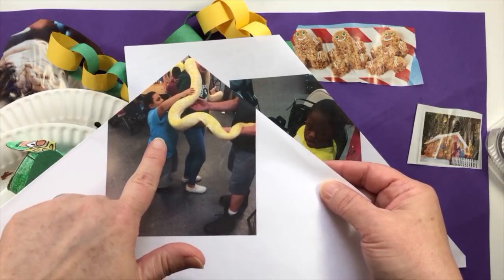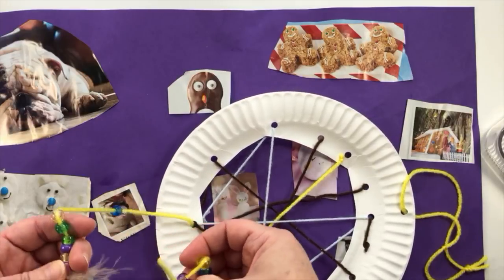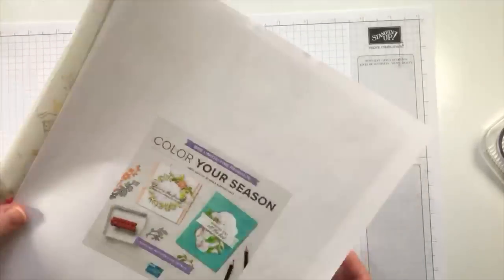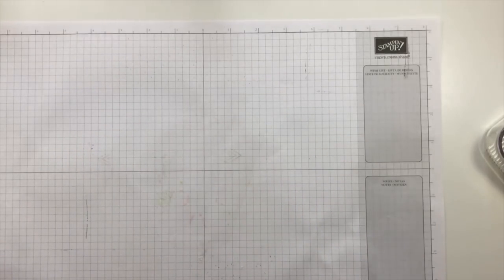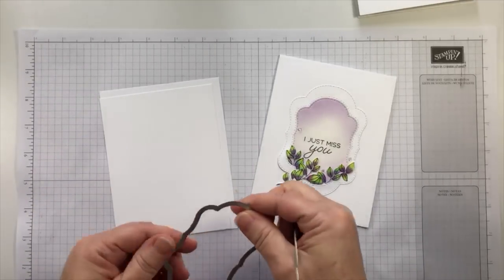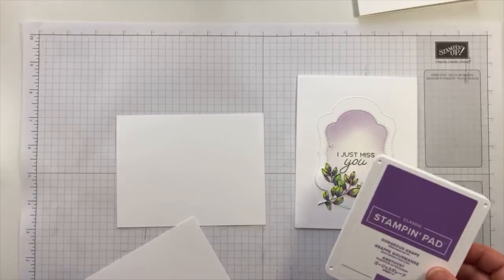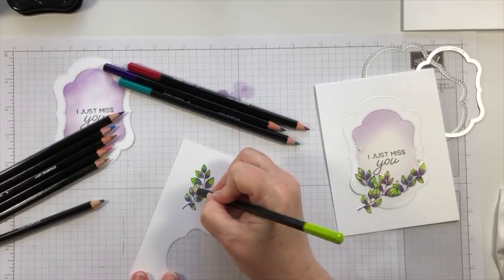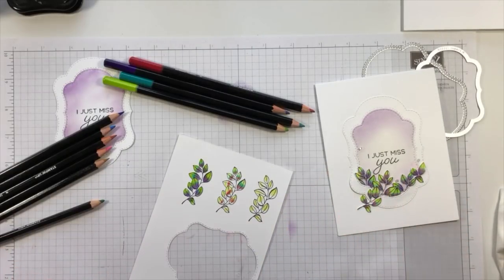Coloring with Watercolor Pencils using Stampin Up products with Jenny Hall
Over the last month I have shared many ways to use the Blended Seasons Bundle. The Blended Seasons stamp set is a great all occasion stamp set to have on hand, the Stitched Seasons Framelits dies are really amazing with the double stitched label dies. Today's focus is more on the limited edition Watercolor Pencils Assortment #2. They are a companion set to the original Watercolor Pencils and I really like the color variety they contain.

                                 +-+ MEASUREMENTS +-+
Whisper White Thick cardstock card base:  4 1/4" x 11",  fold in half
Whisper White cardstock scraps for die cut and stamped images